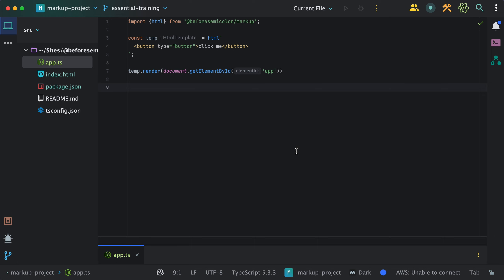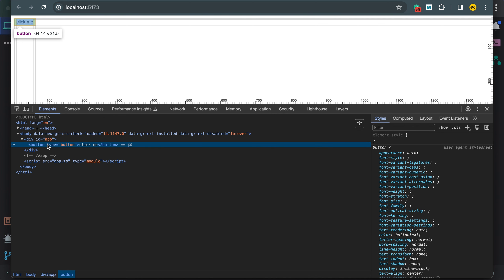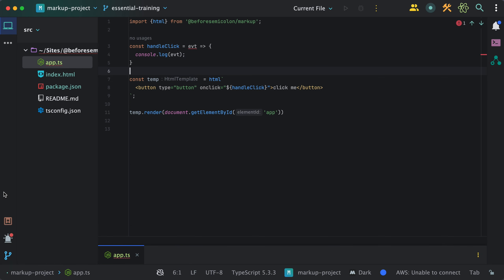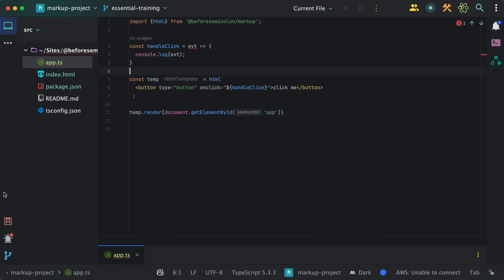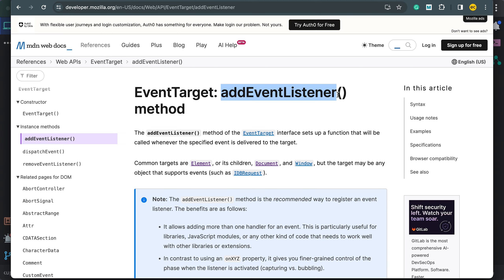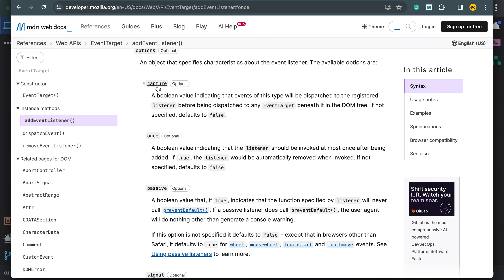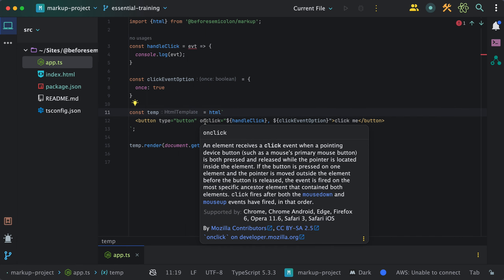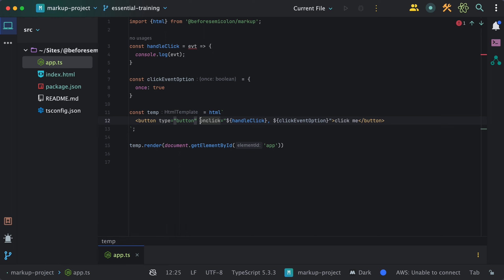Events - Markup: HTML Templating System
Markup simplifies events with inline options and special handling for custom events. This video illustrates how Markup simplifies events and makes them easier to work with.